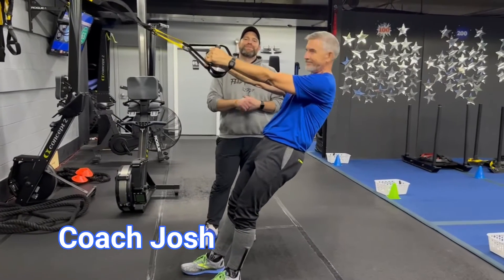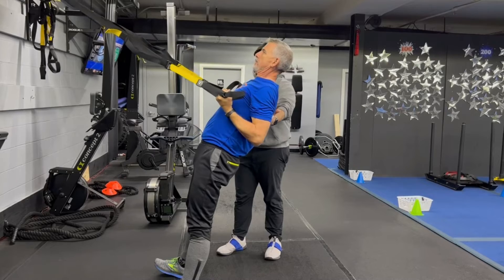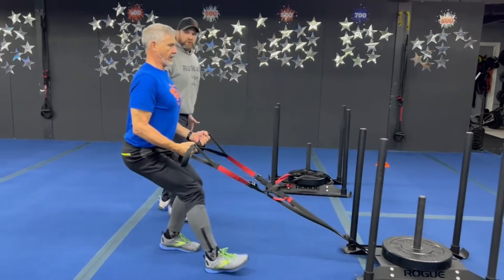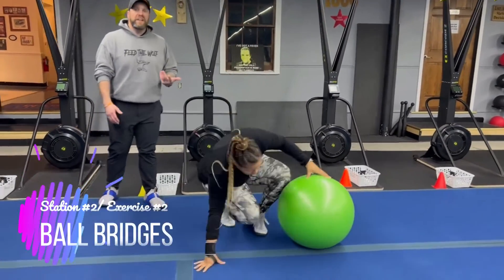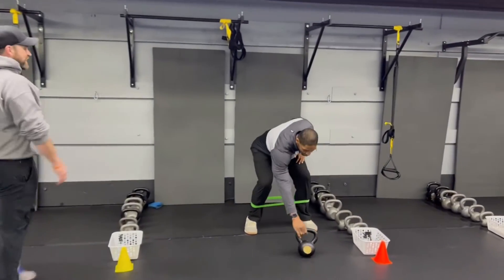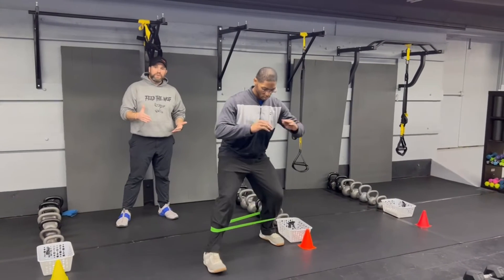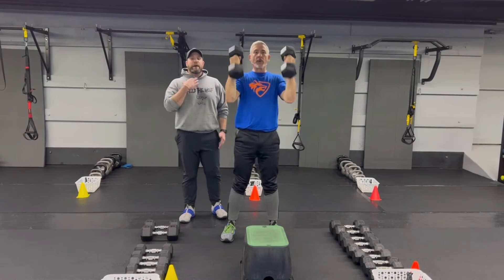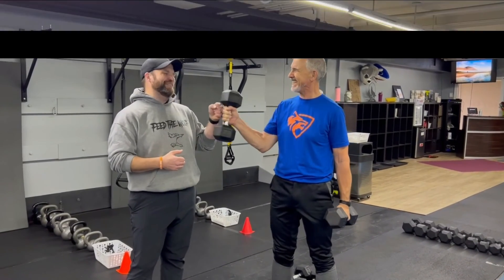Simple & SinisterER! 11/6/21